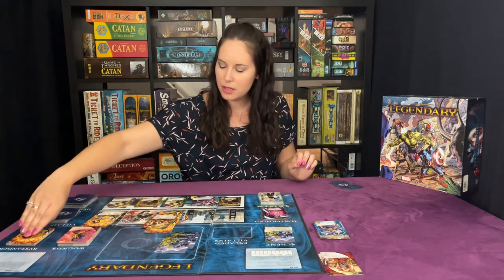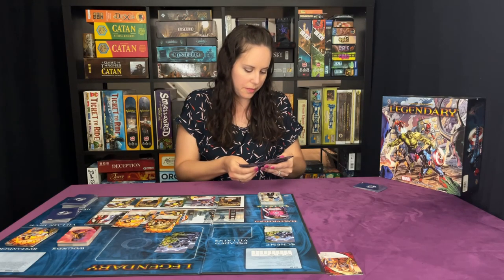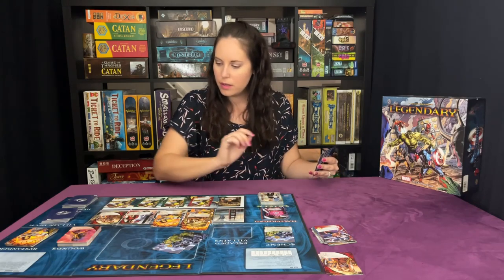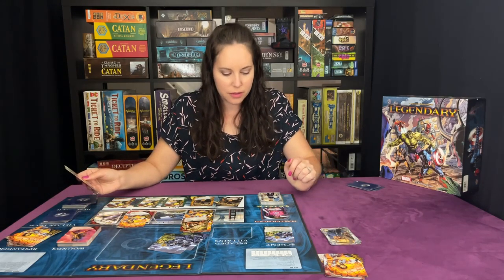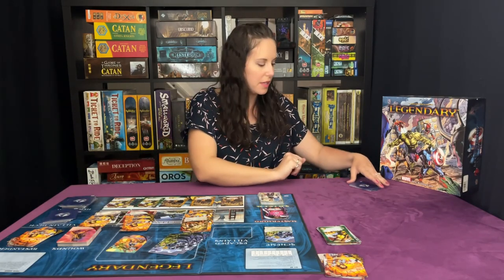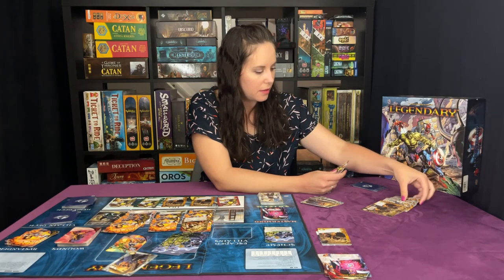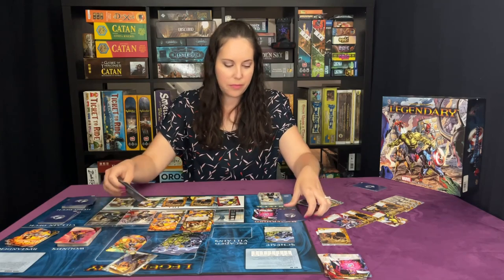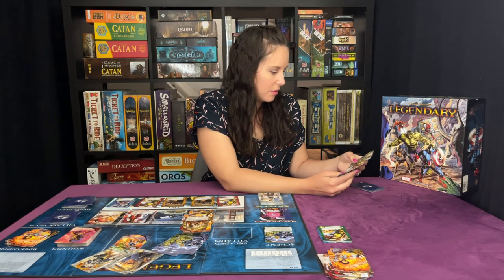ASMR Board Game - Legendary (X-Men) Let’s Play (Soft Spoken, Card Shuffling)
~Soft spoken, card placement/shuffling and tapping triggers to help you fall asleep.

0:00 Intro
1:53 Let’s Play
46:36 Outro